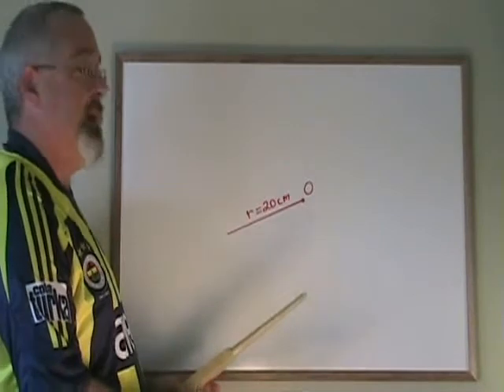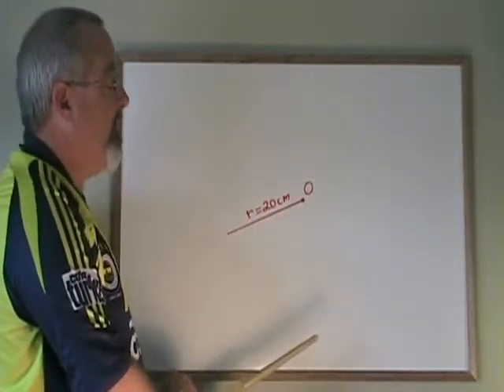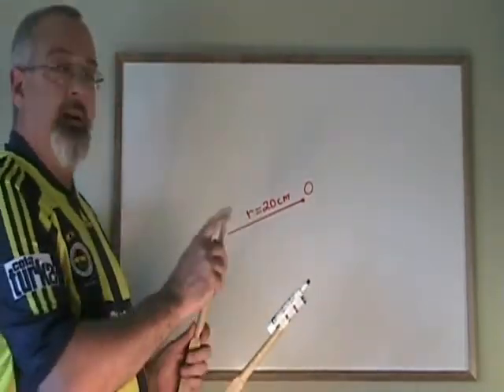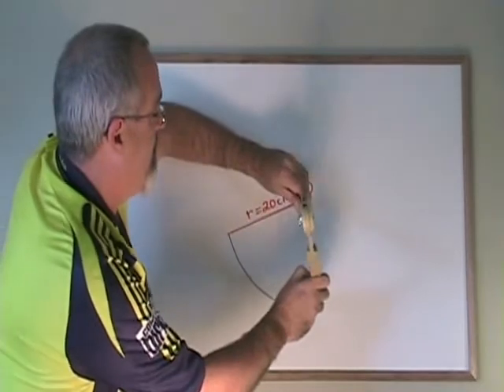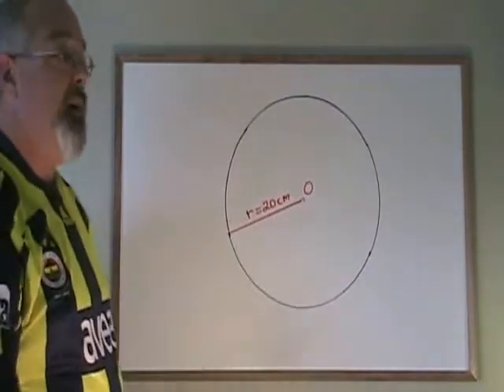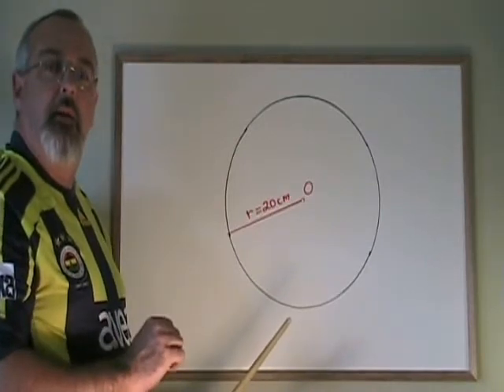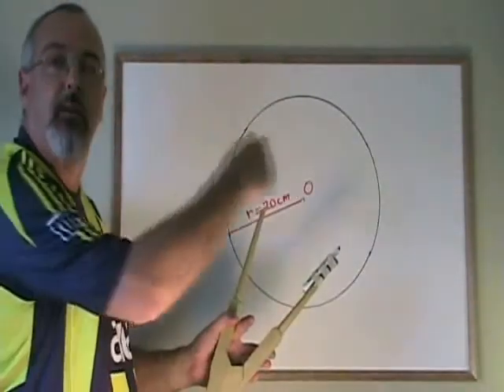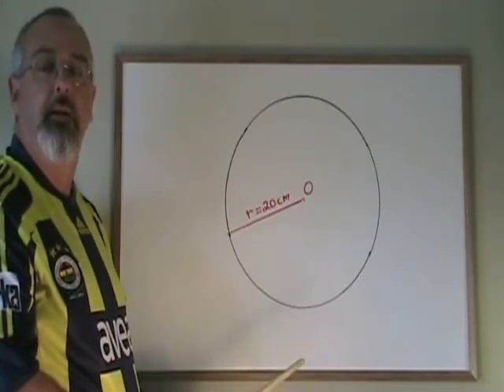Drawing a Circle